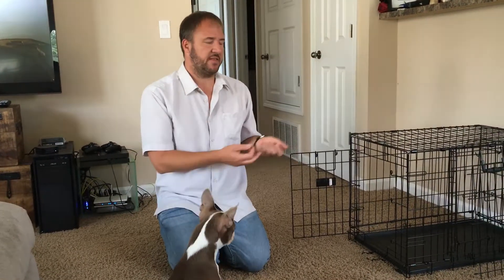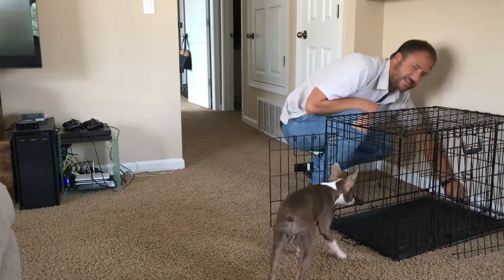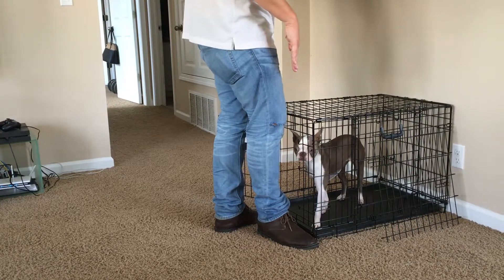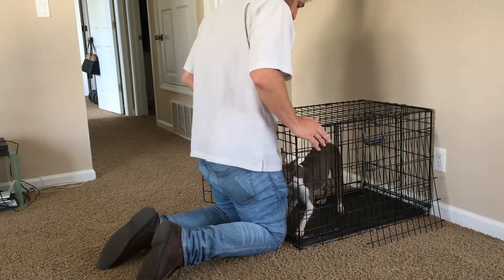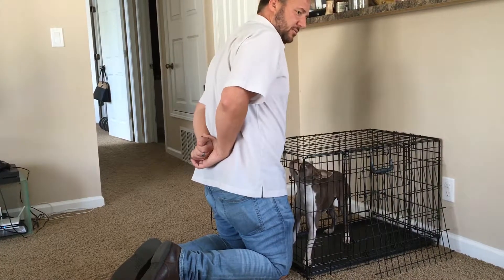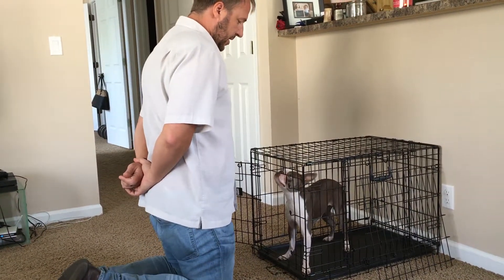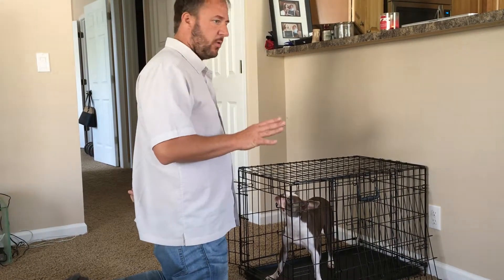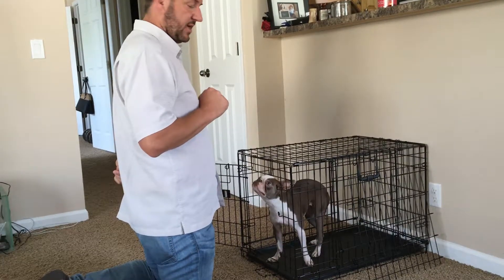Teaching Penny to Stay in the Kennel with the Door Open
Penny is a one-year-old Boston Terrier in Omaha. Her guardian arranged a dog obedience training session with me to stop her Separation Anxiety, deep fear of the kennel and some potty training help.

This is one of the videos we shot during her dog training session.